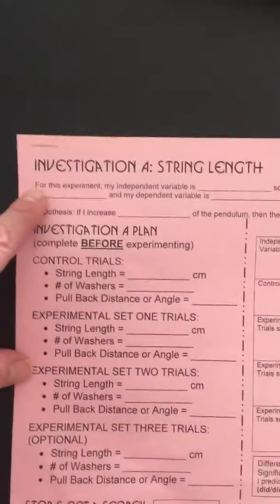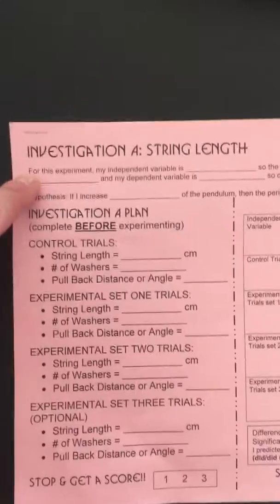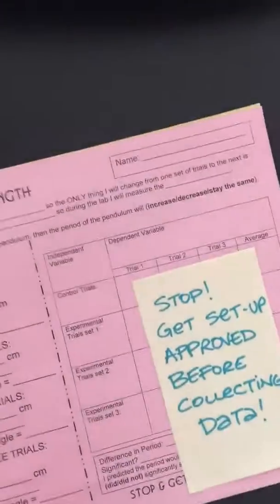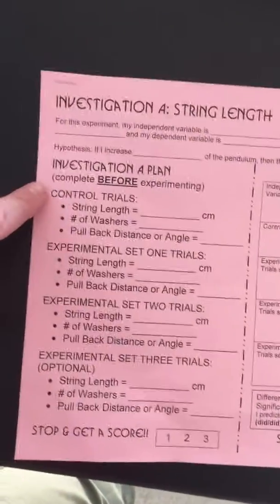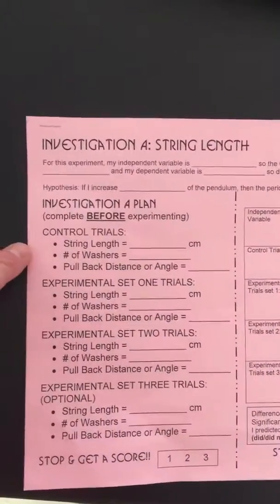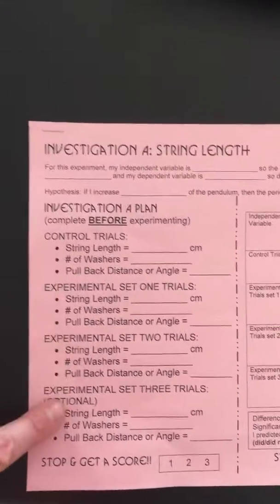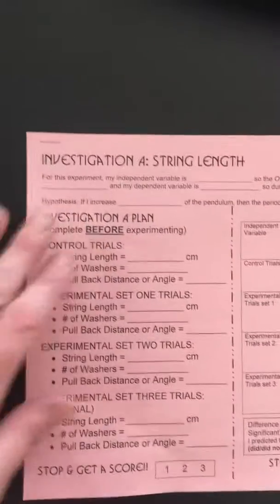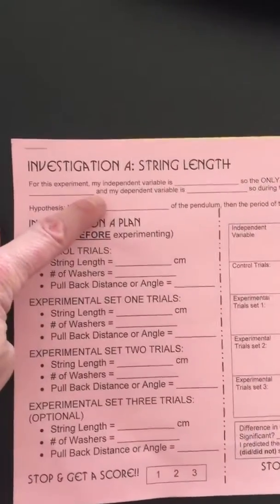Pendulum standard set up